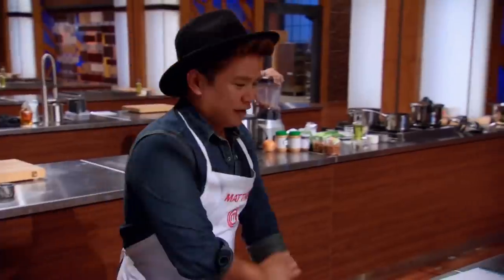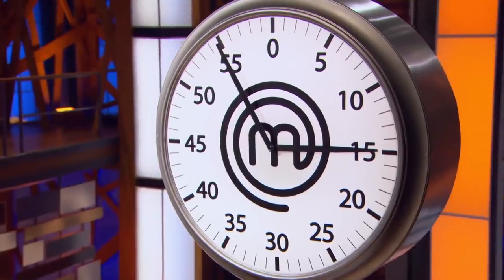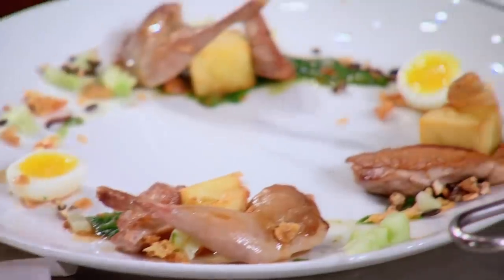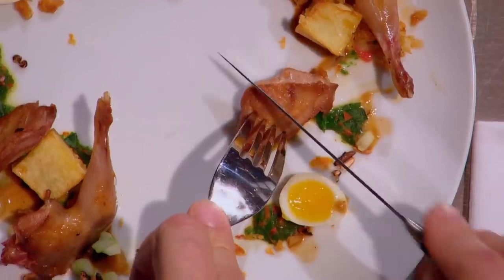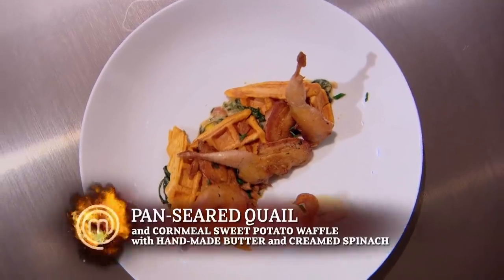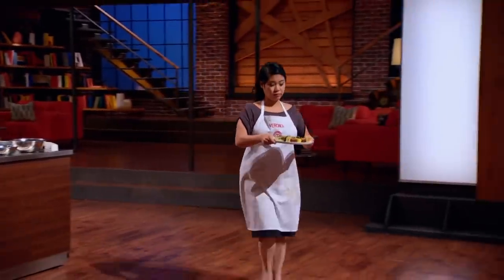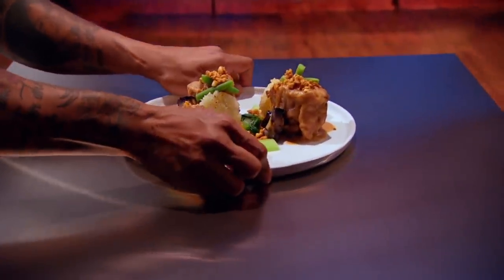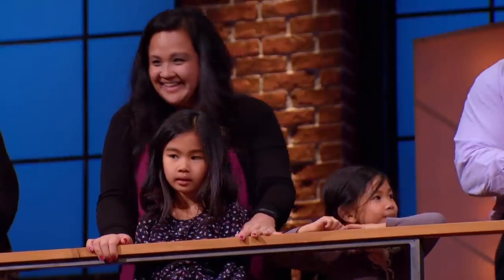The Peanut Butter Surprise | MasterChef Canada | MasterChef World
In a tense MasterChef Canada clip, contestants scramble to perfect their dishes. Veronica faces challenges with her brisket, while Matthew's quail adobo impresses with a fusion of culture and finesse. Jeremy's traditional cutta cutta dish, with a surprising twist of peanut butter, evokes deep cultural roots. Mary steals the show with a high-end spin on the classic chicken and waffle, earning her a spot in the MasterChef Canada semi-final.

MasterChef Canada showcases a fusion of flavours and unmatched culinary talents! Venture into Canada's prestigious kitchen where rising home cooks are honed by the renowned trio: Claudio Aprile, Michael Bonacini, and Alvin Leung. Witness intense challenges, breathtaking dishes, and moments that define Canadian culinary prowess.